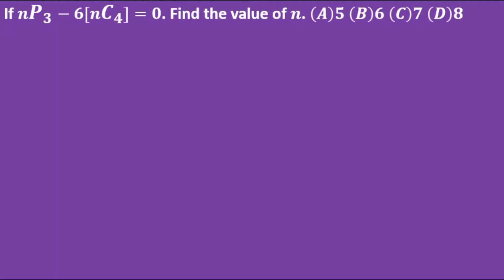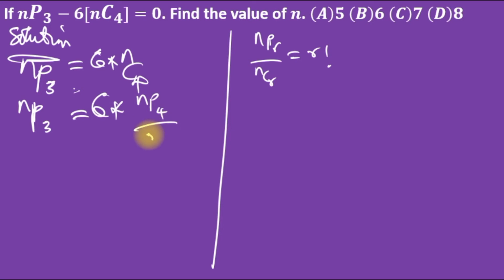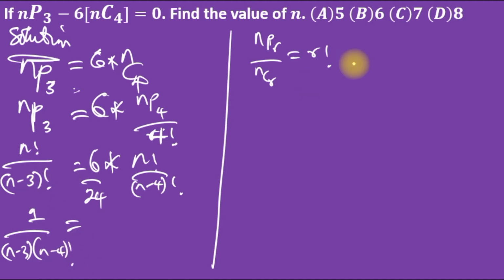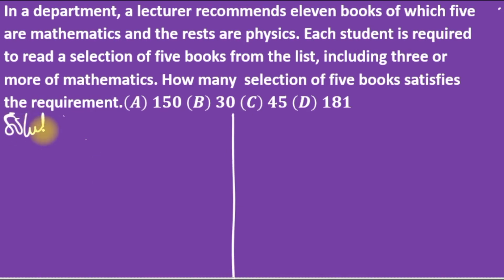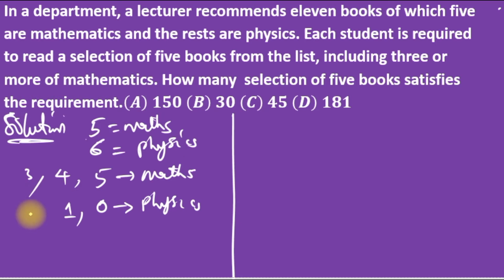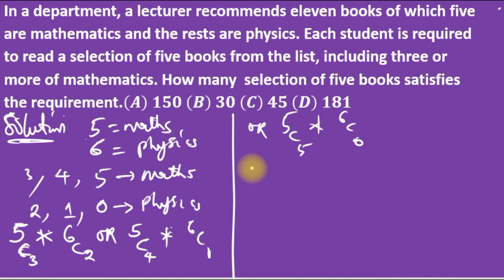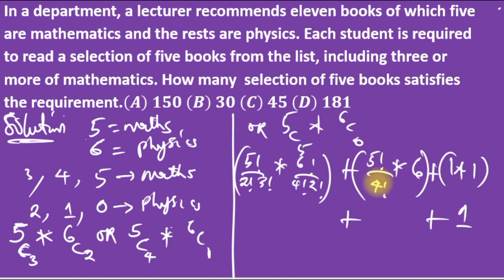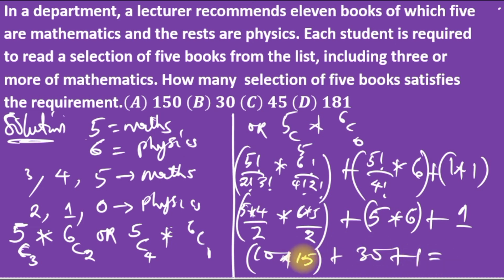Factorial, permutation, combination exam ques 4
Step by step solution to frequently asked questions on permutation and combination